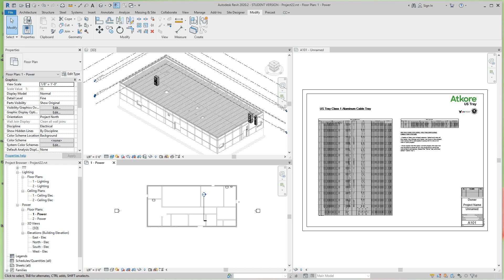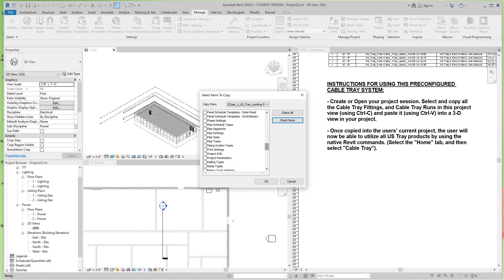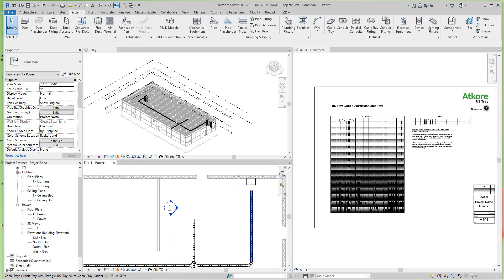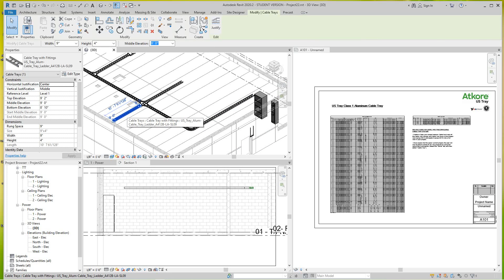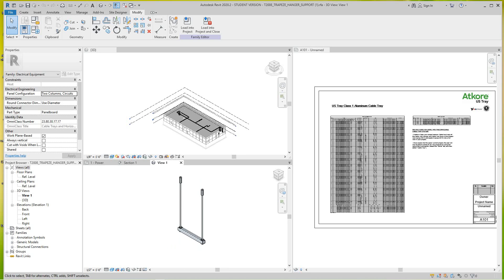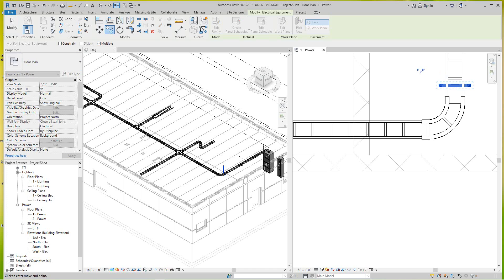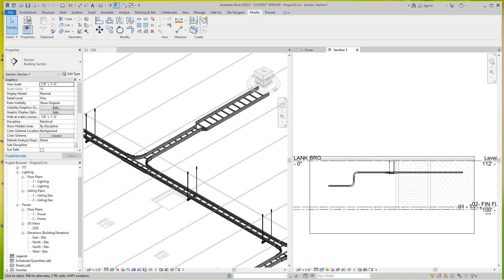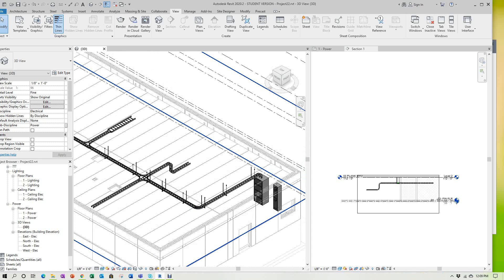Revit MEP Transfer project templates pt1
Adding cable Tray system from a template file to a project using project standards transfer